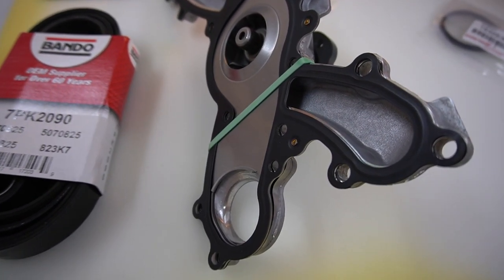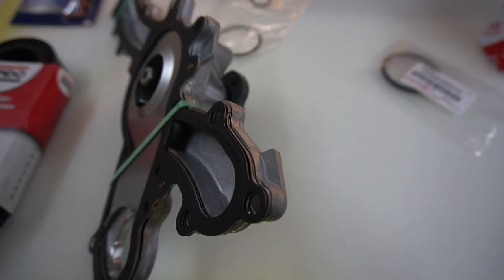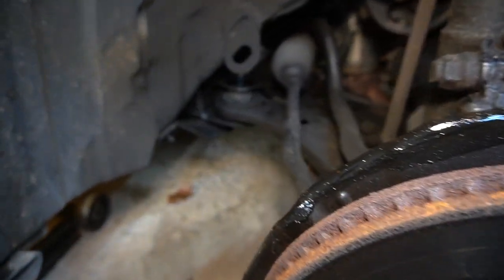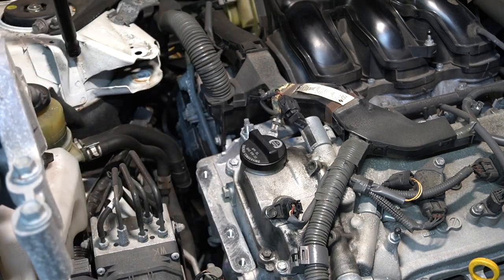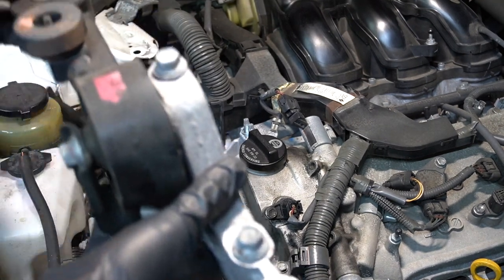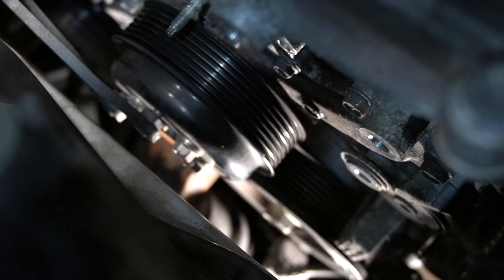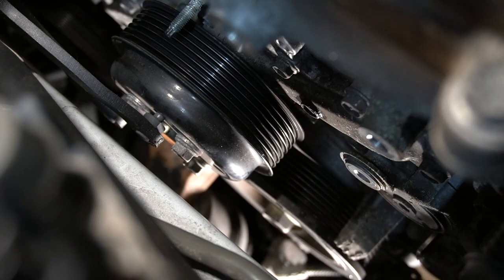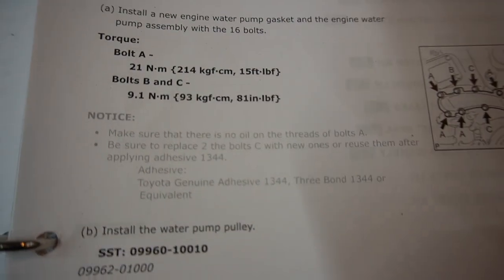Toyota v6 water pump replacement and Lexus v6 water pump replacement, tips to remove pump